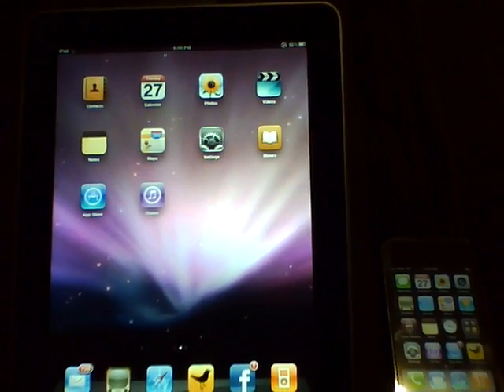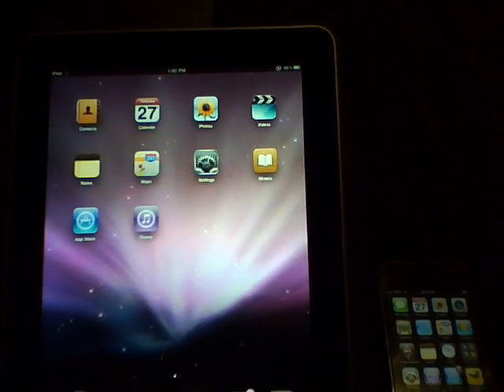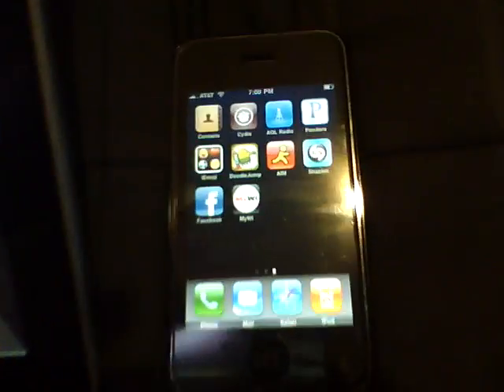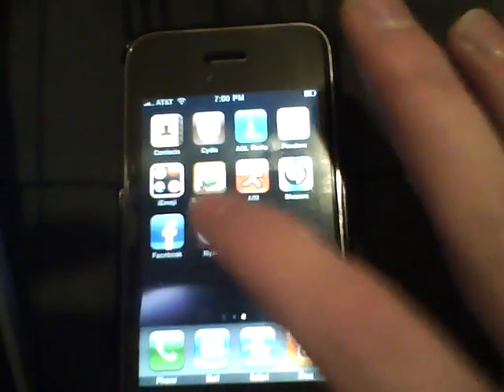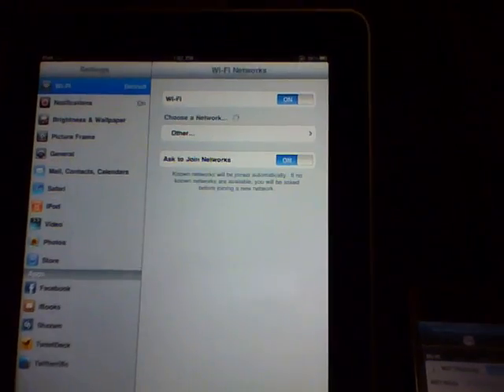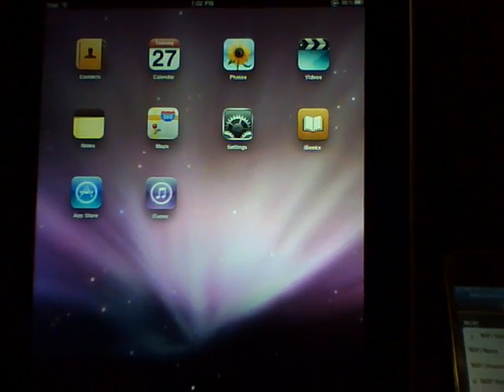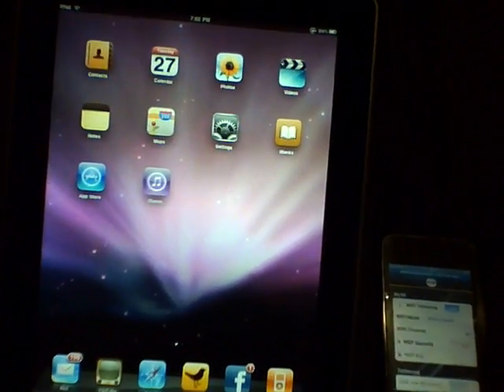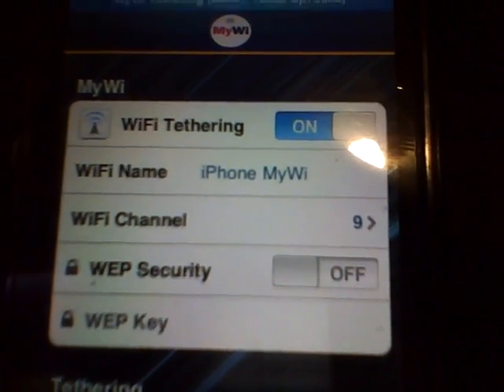How To: Tether Apple iPad To iPhone 3G/3GS With MyWi App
Just a simple guide on how to tether your iPad to your iPhone 3G/3GS internet connection. The speeds you see from the tether are basically the speeds you will see on the iPad 3G and its data plan so if you have relatively slow iPhone speeds you can expect similar speeds on the iPad 3G.

Look for "MyWi Cracked"